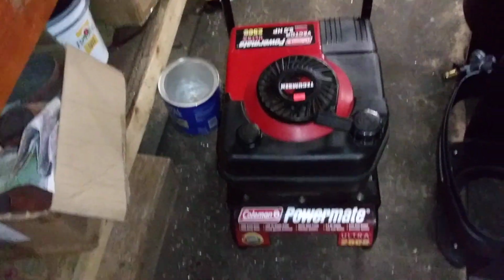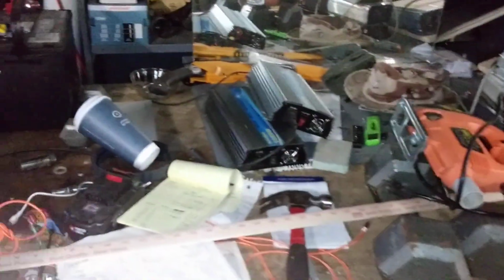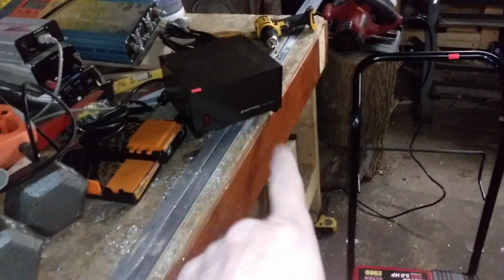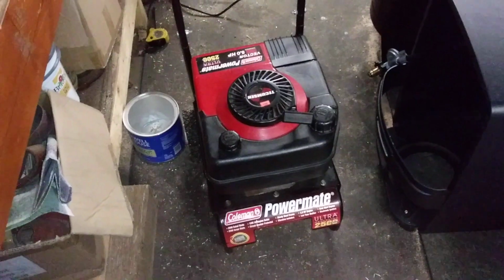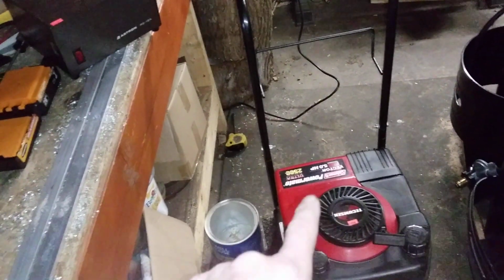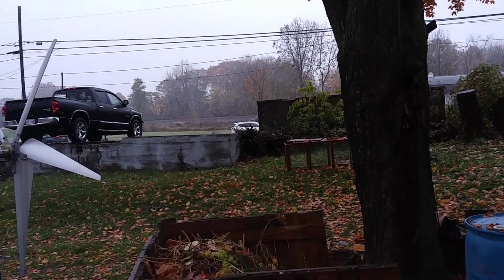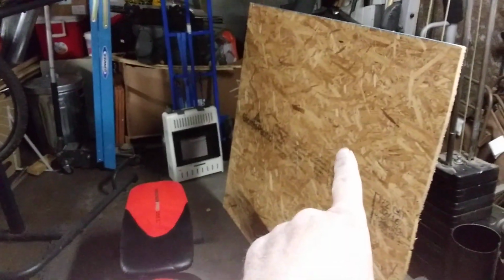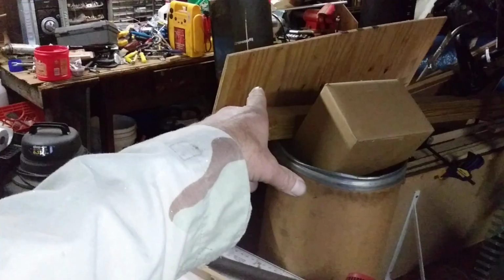Small generator and a converter to charge solar batteries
(When you buy from this link Amazon gives me 7%)

I'm getting off the grid with solar, just one solar panel at a time.

Amazon solar products